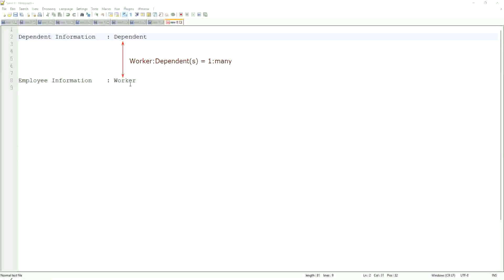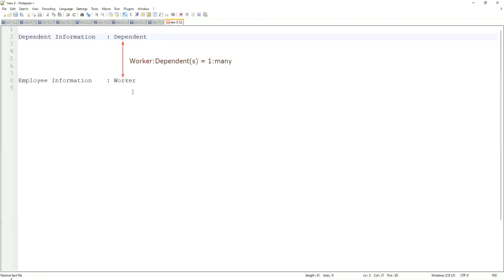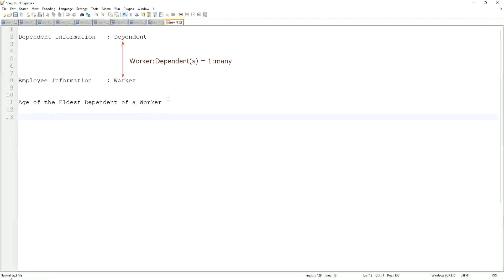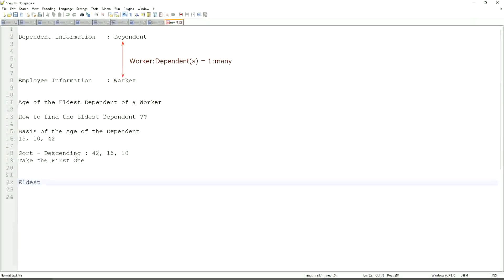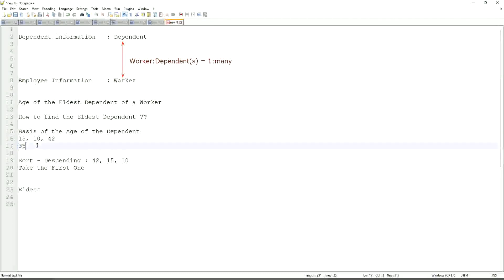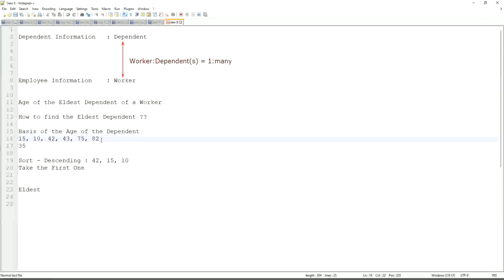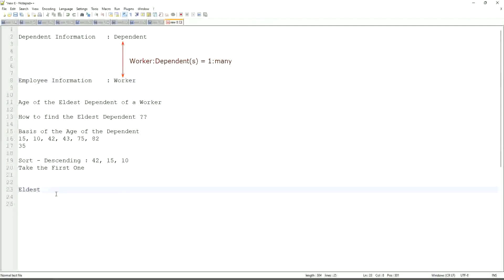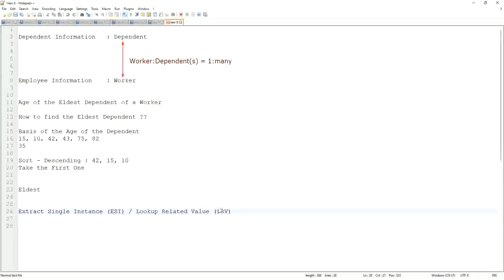Expression Fields Calculated Fields In Workday HCM